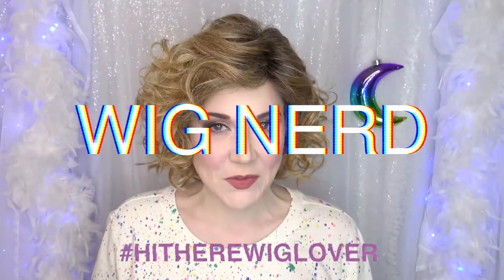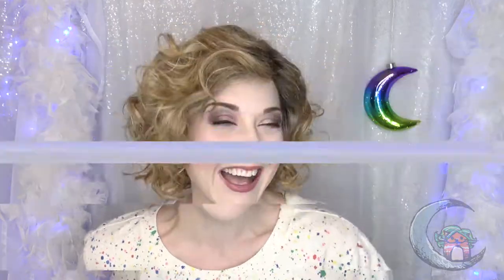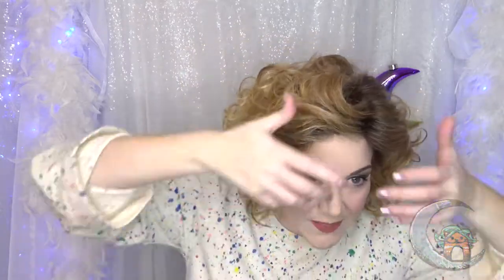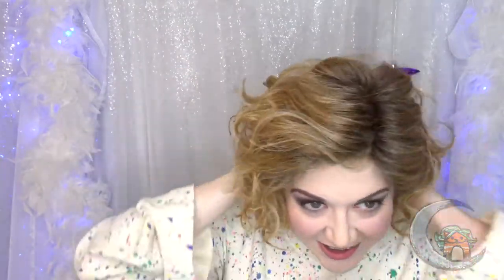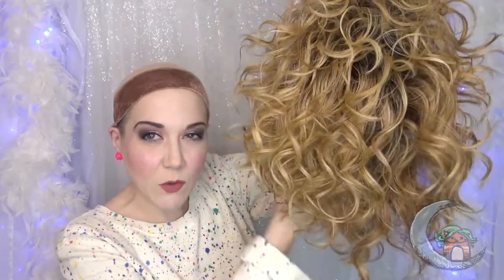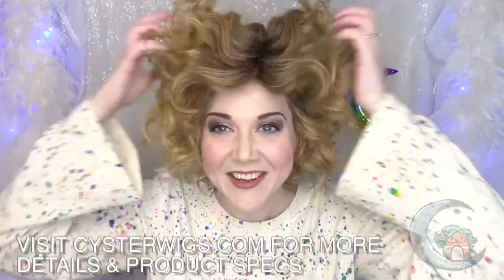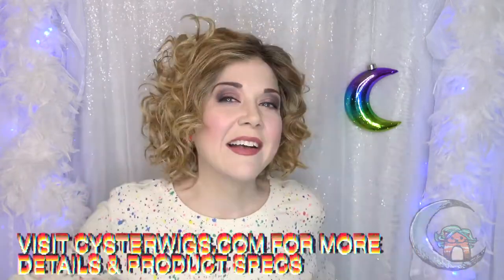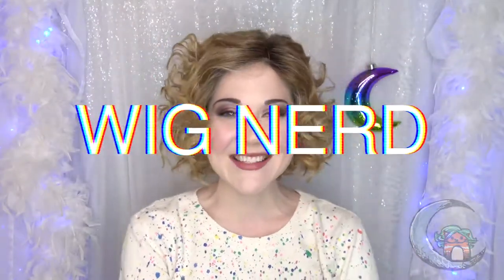CysterWigs Wig Review: Caribou | BelleTress | Sugar Cookie With Hazelnut [S8E1141 2020]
Caribou is a synthetic wig with super sweet little spiral curls on an adorable little bob. Caribou is part of the Café Collection and has beautiful natural colors that we love!

For reference:

1. These videos are “fresh from the box” and the hair is intentionally left unstyled.  While most of the hair in these videos will look better once styled, we hope to provide you with a glimpse of what you can expect when you buy these online and first unbox them.

2. Heather’s circumference is 23.5” (large) and her ear-to-ear is 13.5” (average).  This is why she states she has an average-large cap size in many of the videos!

3. The length of Heather’s face front bottom of the center of hairline to point of chin is 8.5”

4. The width of Heather’s face at the broadest point is 10.5”.